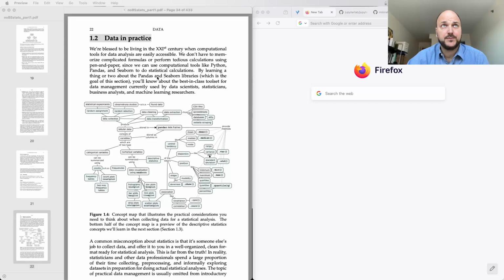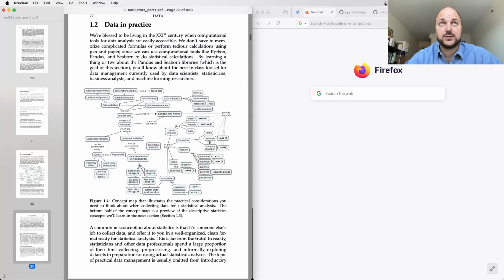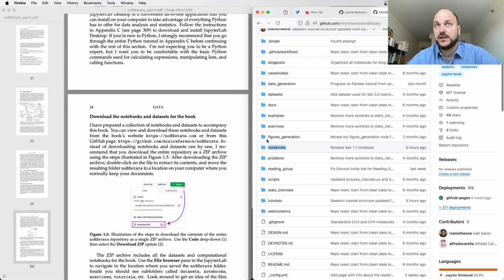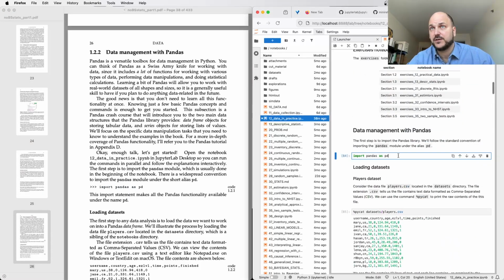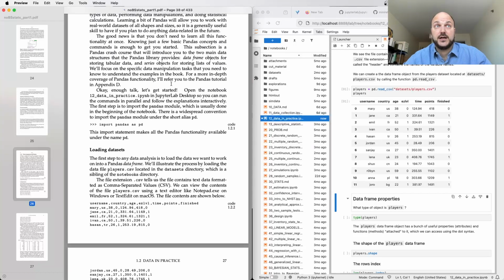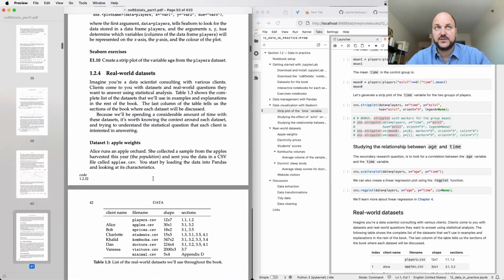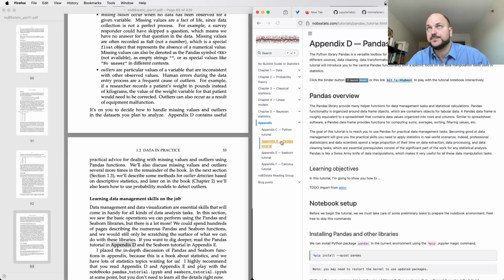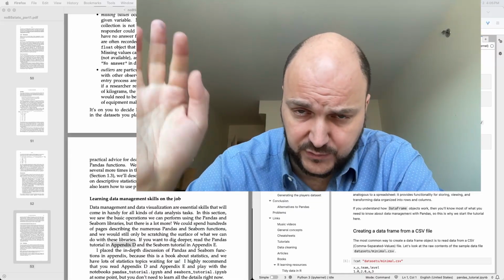Sec 1.2 Data in practice – JupyterLab Desktop, Pandas, and Seaborn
Summary of the concepts from Section 1.2 — Data in practice from the No Bullshit Guide to Statistics. This section focuses on practical, hands-on data management tasks like loading datasets from CSV files, manipulating data using Pandas, and generative statistical visualizations using Seaborn. These practical skills will be very useful when working with datasets throughout the remainder of the book.